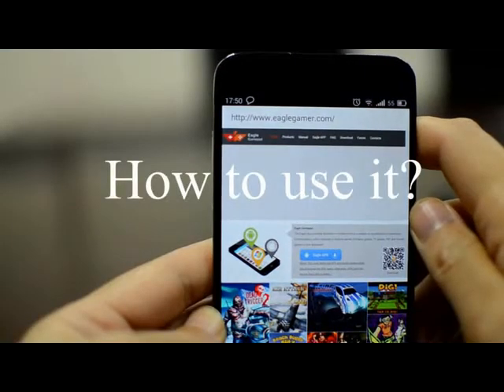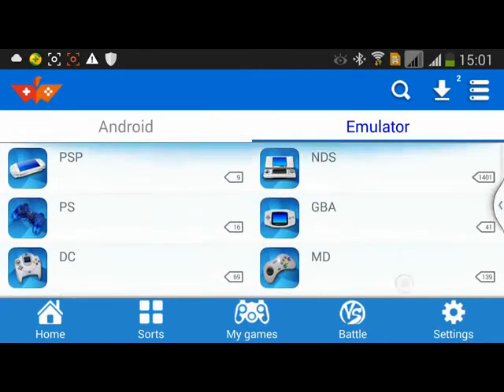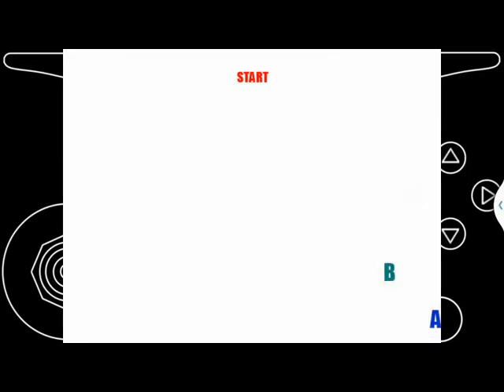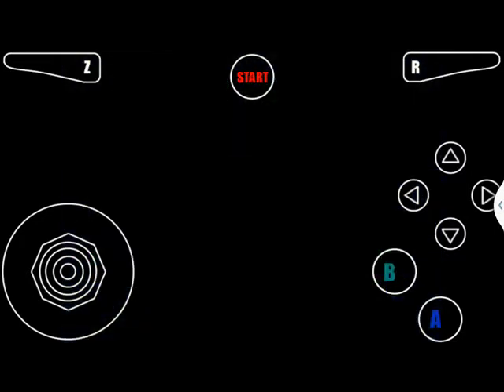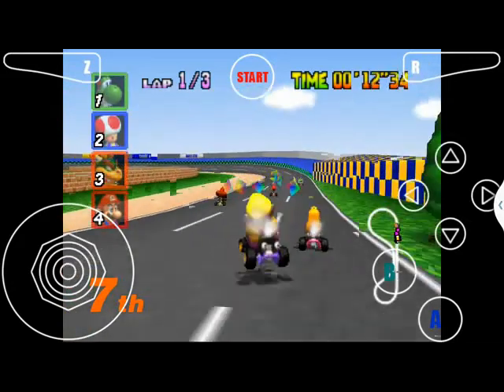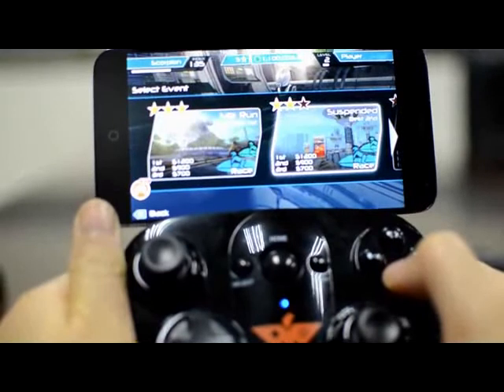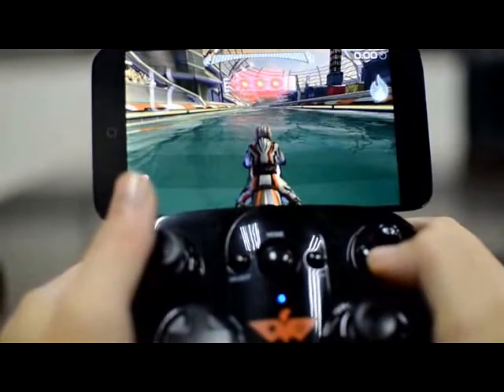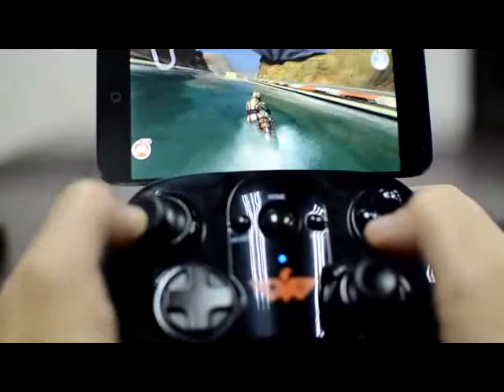Exclusive Eagle APP, Extreme mobile gaming experience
R4i team self-developed Eagle APK matching with our Eagle gamepad! Hottest and Latest Simulator games and most excited Android games continuously update there! Thousands of games free to Play!  Login
Download our Eagle APK and join our questionnaire survey NOW!
You will have a chance to get our Eagle Gamepad for free! Limited in 500pcs globally! What are you waiting for? Come on, let’s do it!